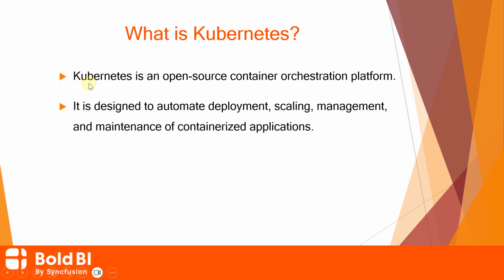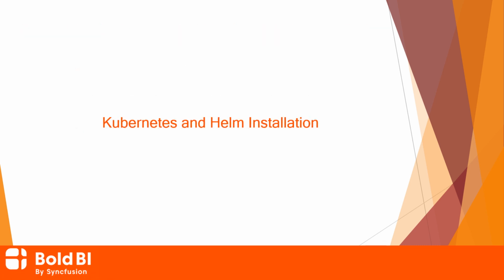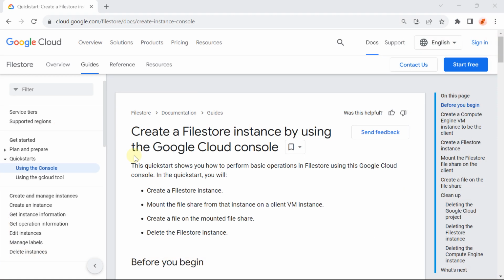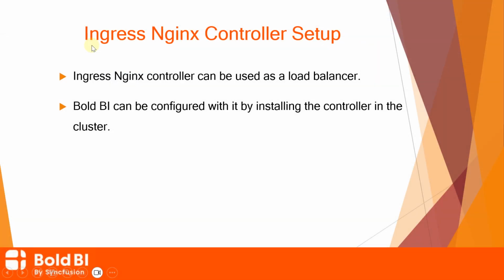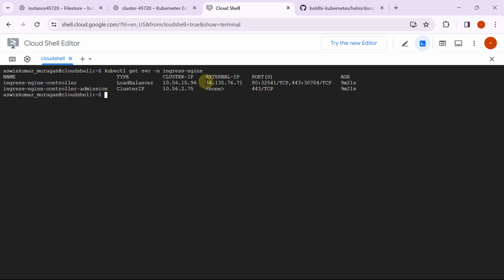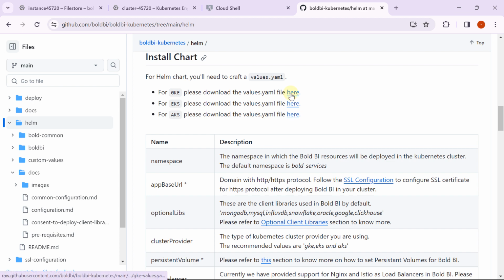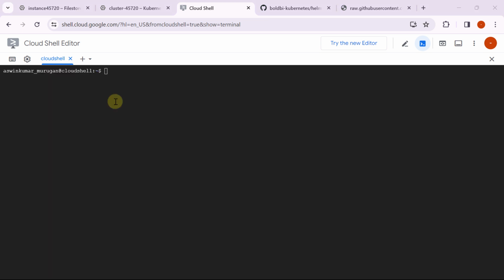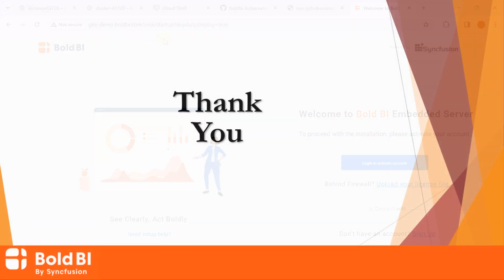Deploying Bold BI Multi Container Docker Image in Google Kubernetes Engine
This video will walk you through the steps in deploying Bold BI multi-container Docker image in the Google Kubernetes Engine.

Timestamps:
[0:00] Introduction
[0:15] What Is Kubernetes?
[0:34] Overview of Google Kubernetes Engine
[0:50] Prerequisites for Deploying Bold BI in Google Kubernetes Engine
[1:05] Kubernetes and Helm Installation
[1:38] Google File Store and Kubernetes Cluster Setup
[2:26] Ingress NGINX Controller Setup
[3:23] Deploying Bold BI Multi container Docker Image in Google Kubernetes Engine
[5:00] Conclusion